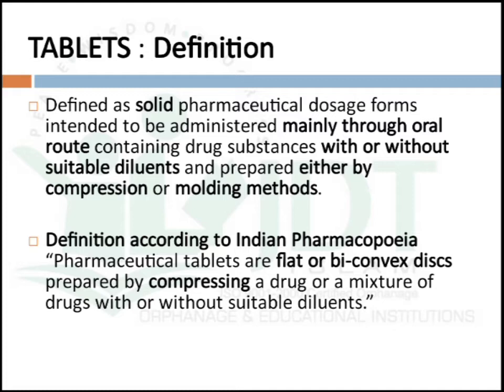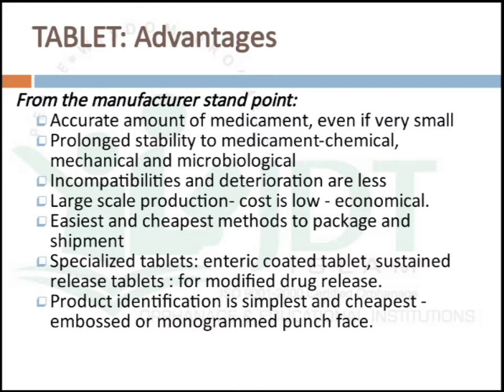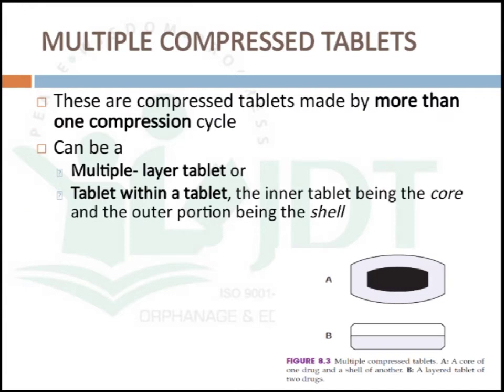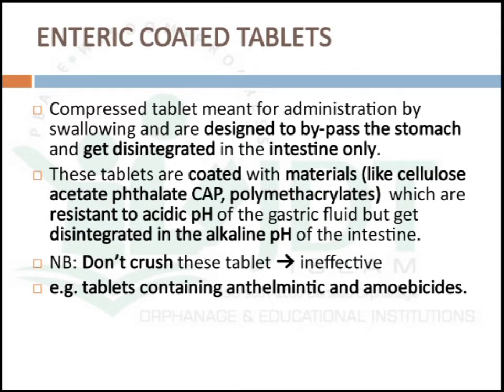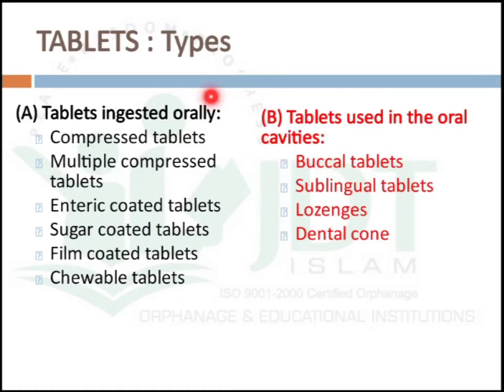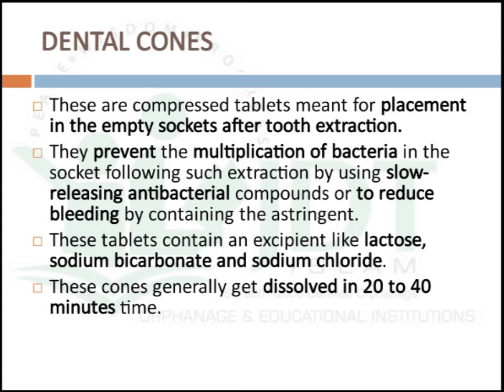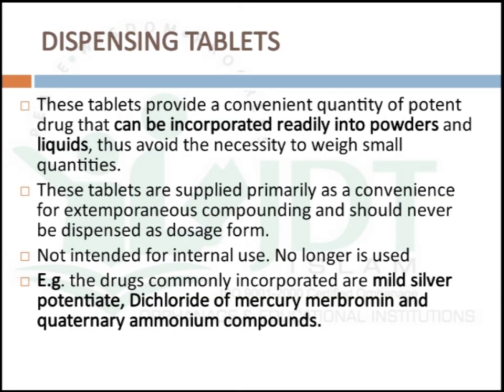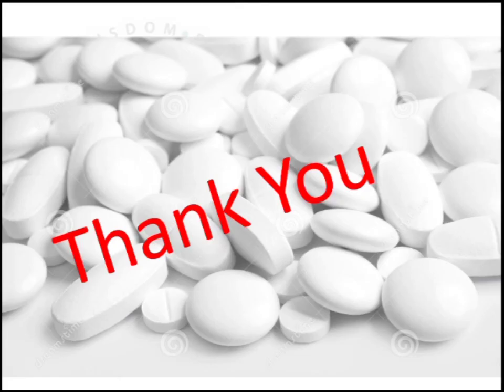Tablets: Definition, Advantages, Disadvantages and Classification